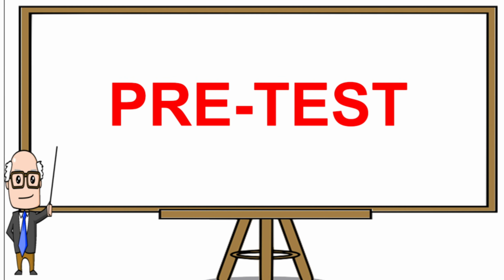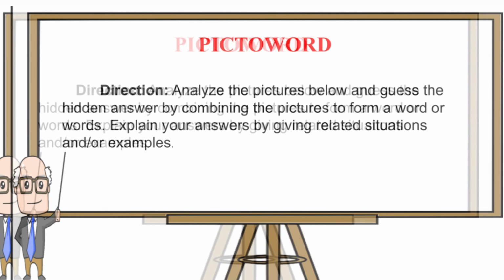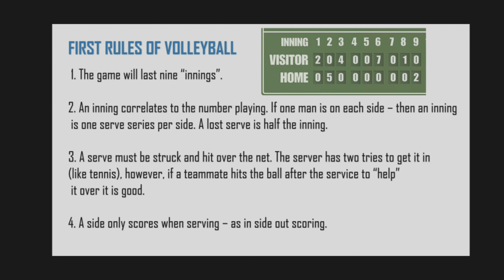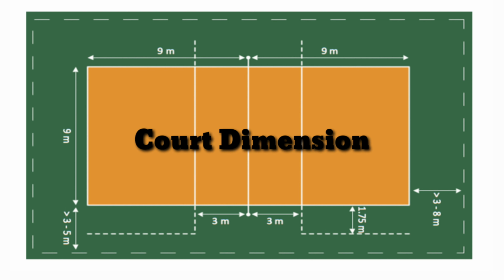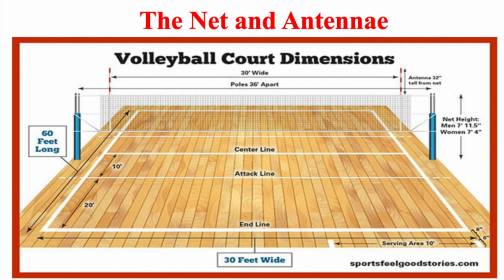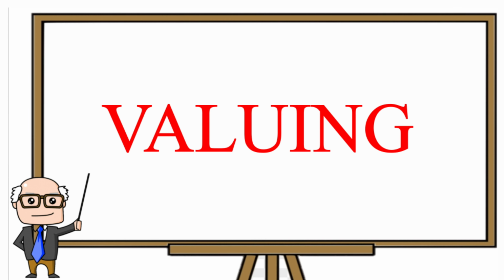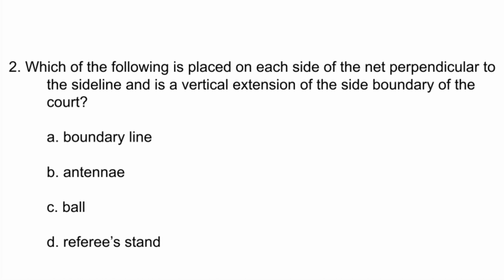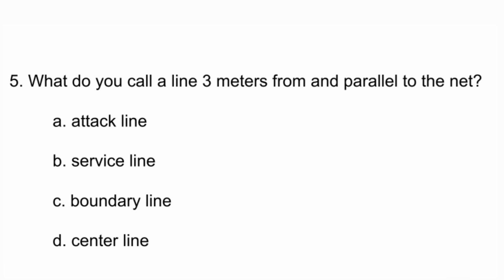Grade 8 Q1 Physical Education Lesson 2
Physical Education

Topic: Nature and Background of Volleyball